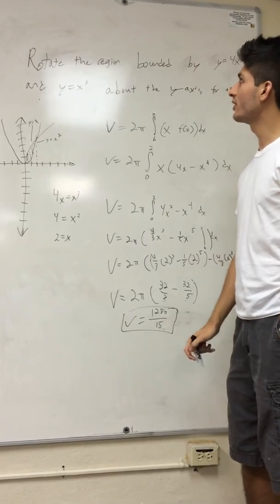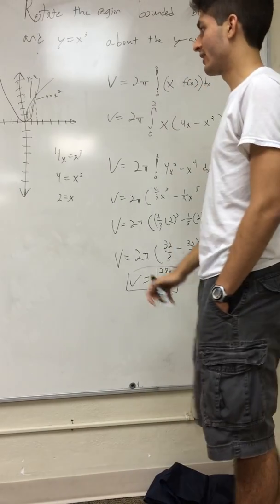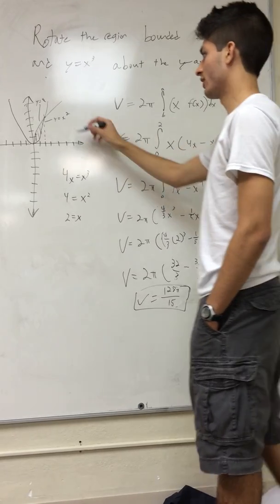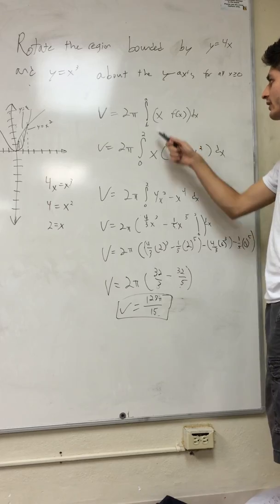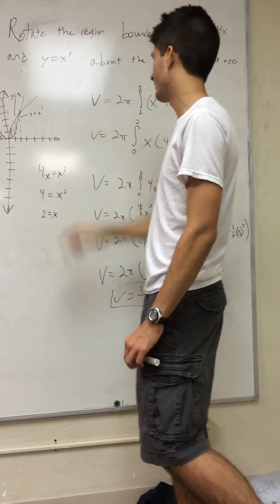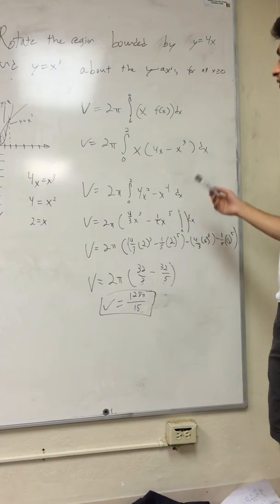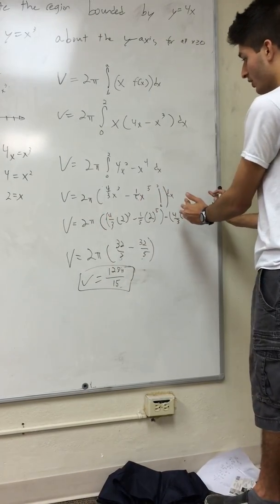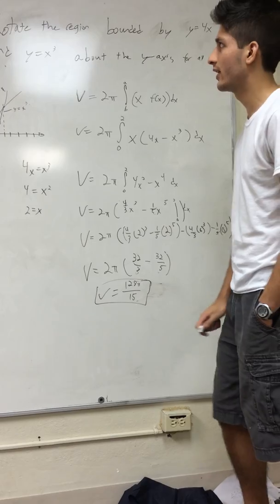Volumes of Revolution (ex. 2)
Answer = 128pi/15